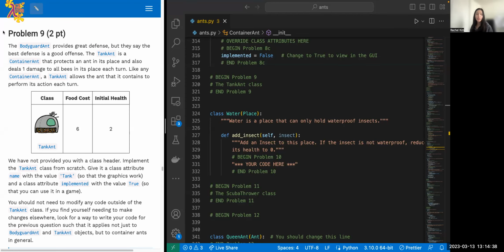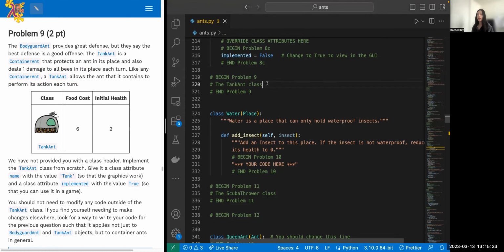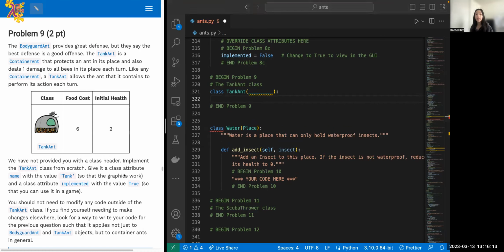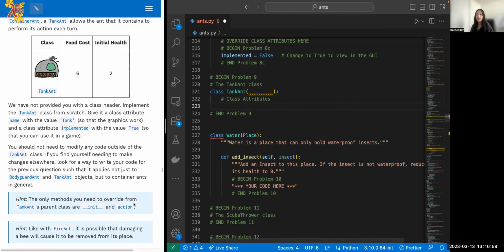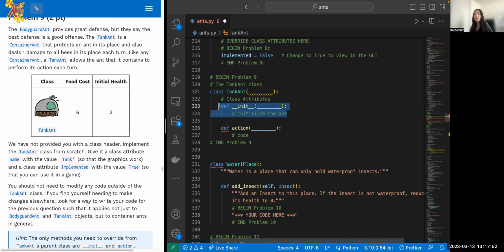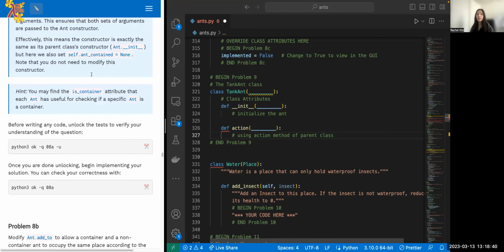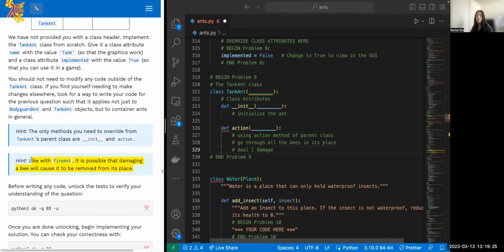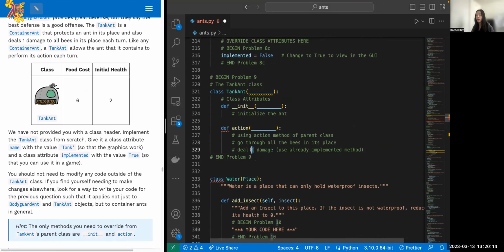[CS 61A SU26] Ants Problem #9 Getting Started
TA on camera: Rachel Kim